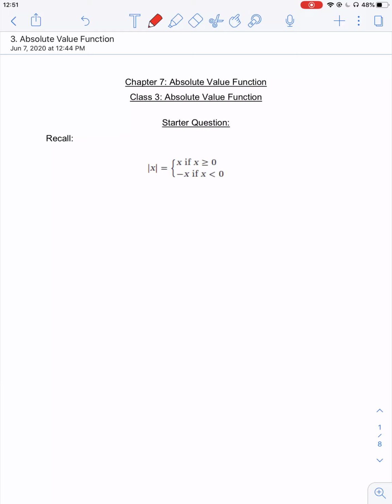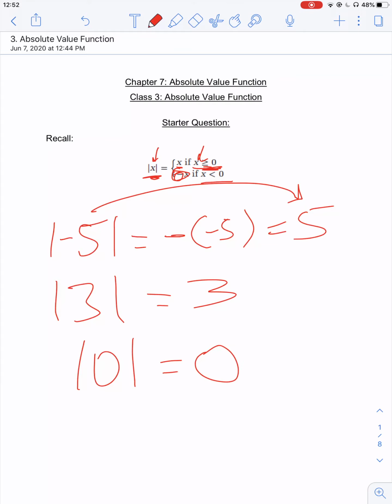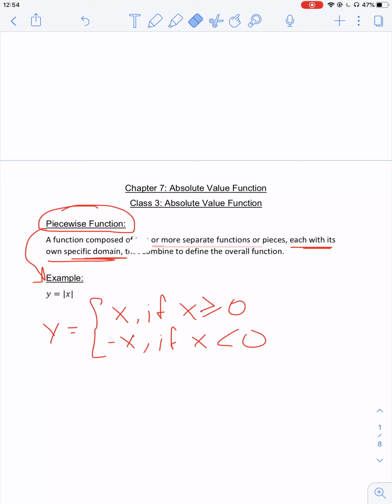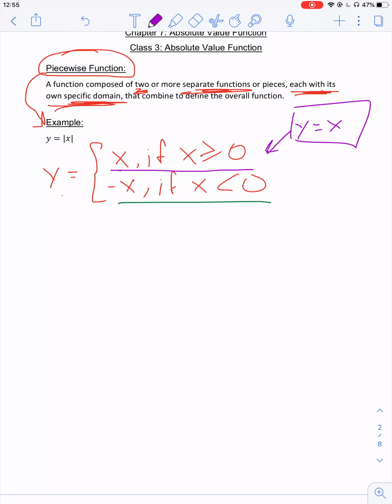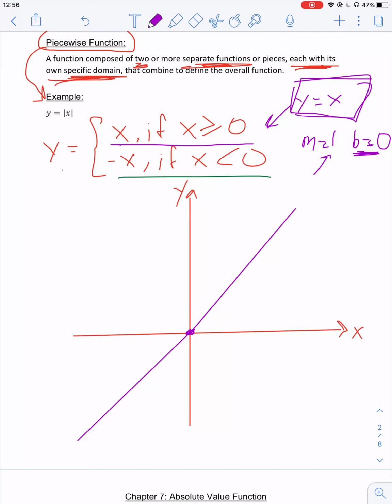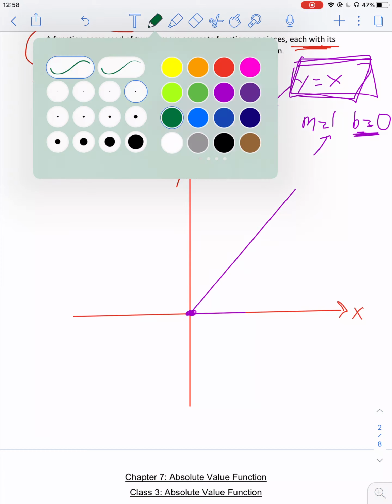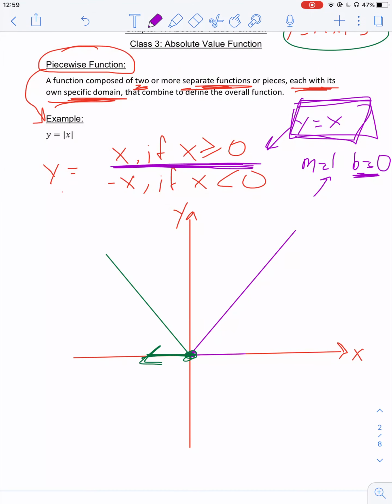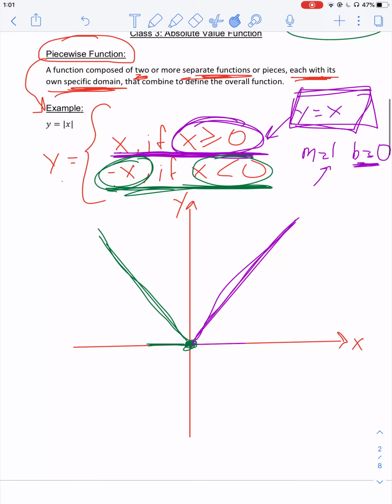Class 3: Absolute Value Function (Part 1)